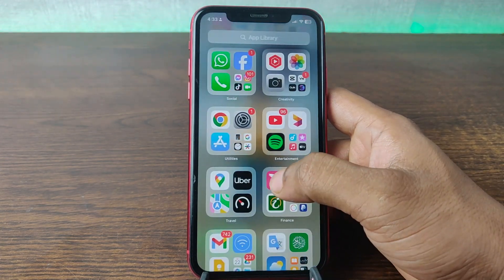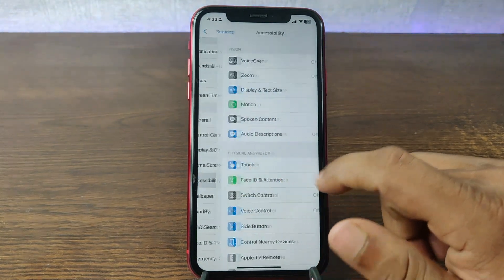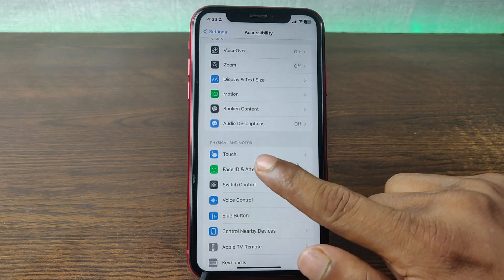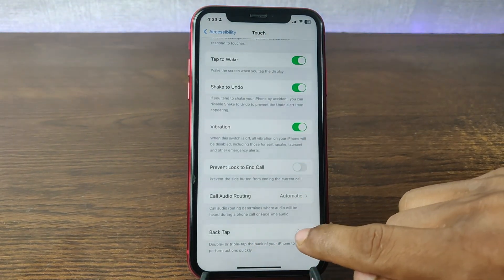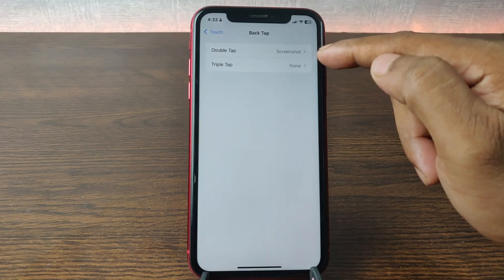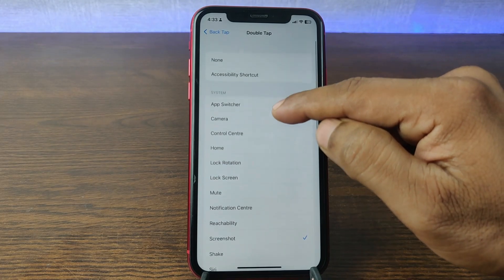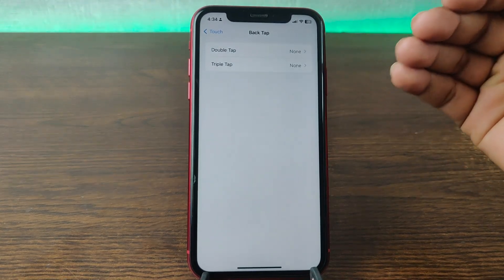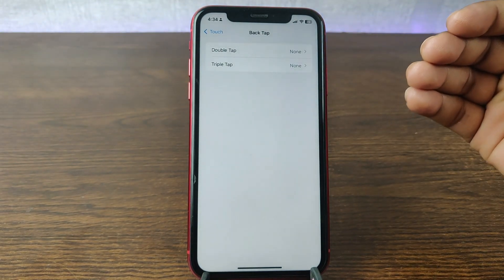How to Turn Off Double Tap to Screenshot on iPhone | Full Guide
In this video i show you How to Turn Off Double Tap to Screenshot on iPhone